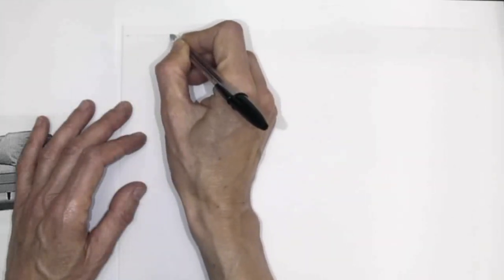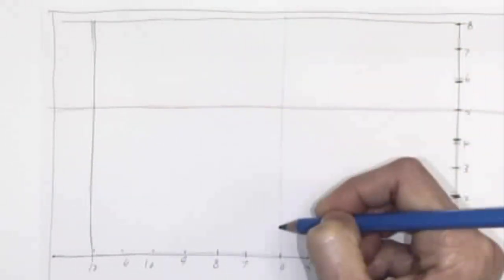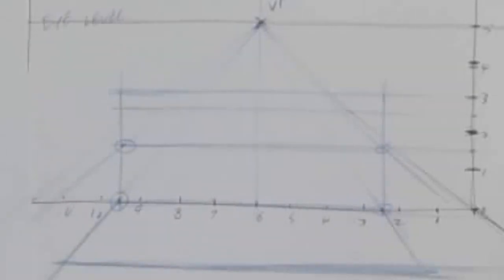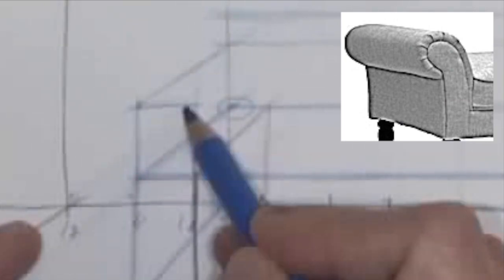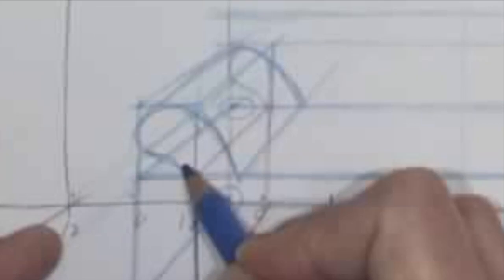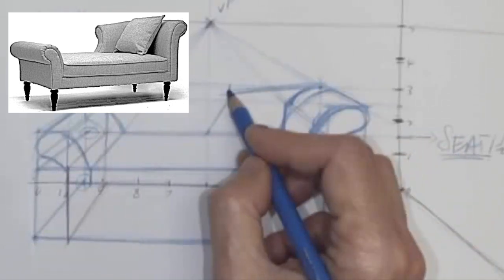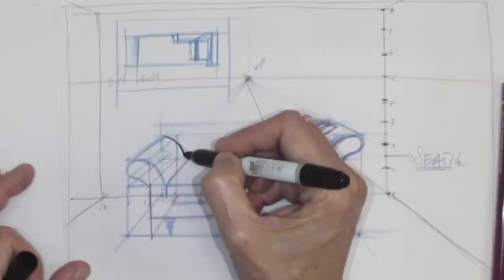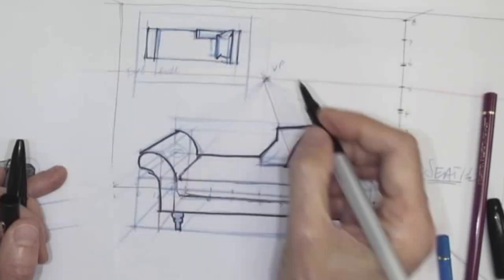EXAMPLE 2, SOFA SKETCH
This in class freehand sofa sketch demonstrates how to make a freehand sofa drawing, from photo reference.
REMEMBER TO SELECT YOUR OWN REFERENCE PHOTO